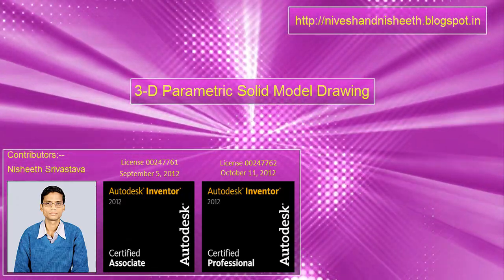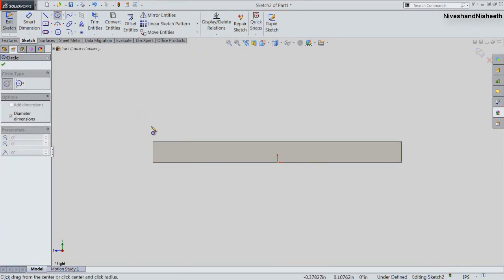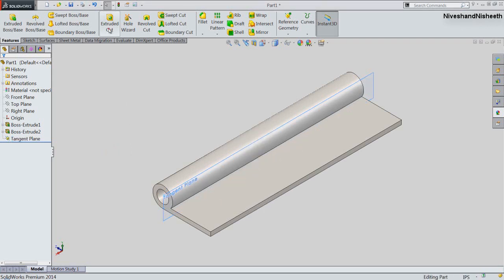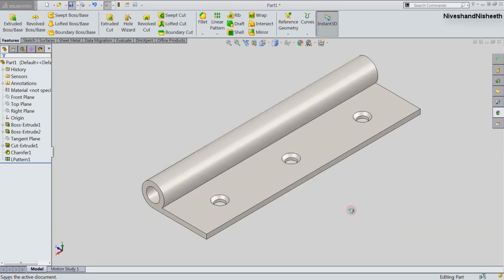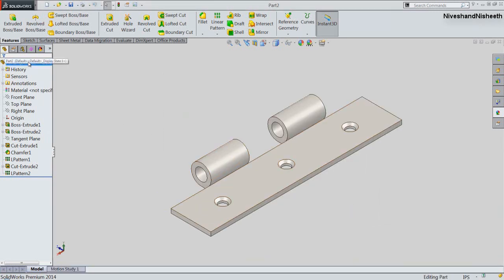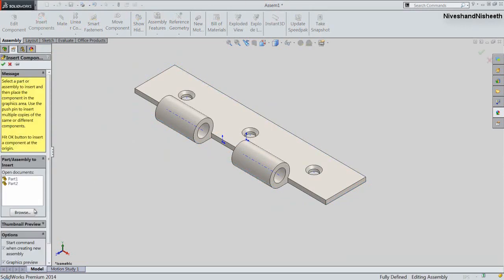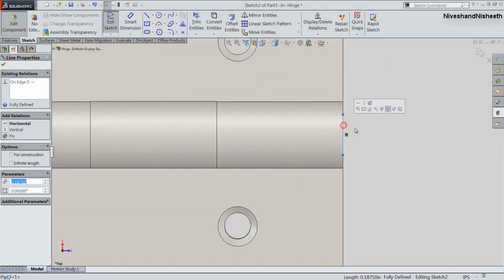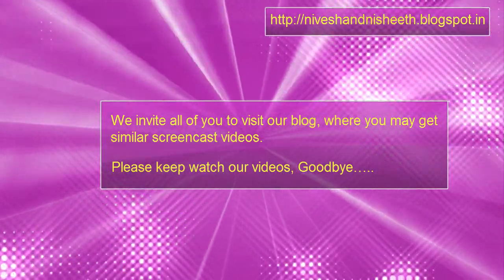Hinge Modelling with audio narration || SolidWorks Tutorial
Hinge Modelling with audio narration || SolidWorks 2014 Tutorial
We have added the audio on this video so that you can understand it this video more easily. In this video, you will learn how to create a hinge in SolidWorks.
The finished file displayed in the video can be accessed by visiting the content list of our blog on the following link:--- ---